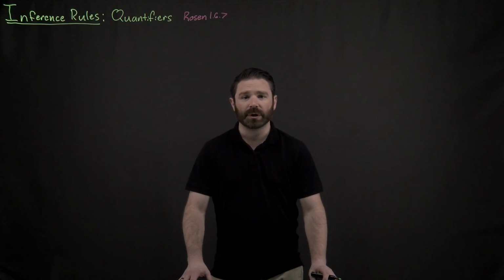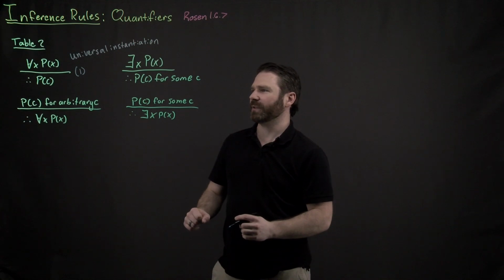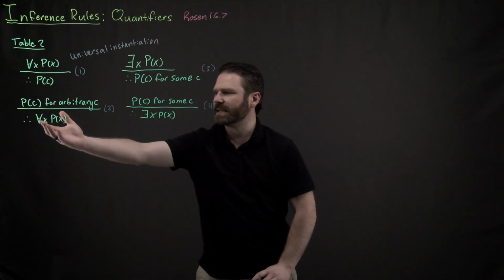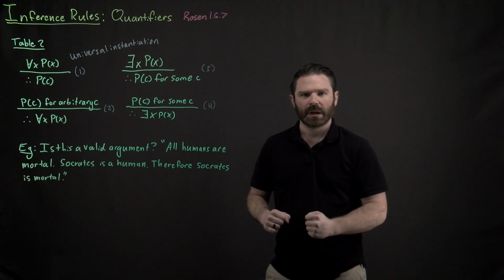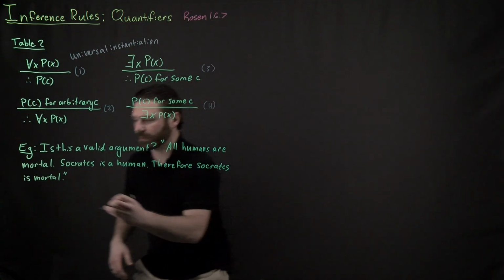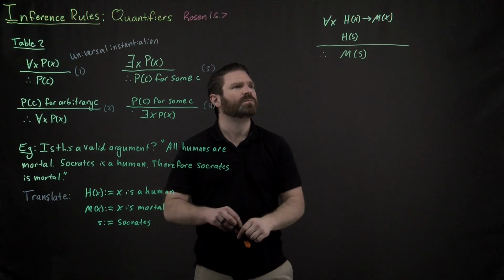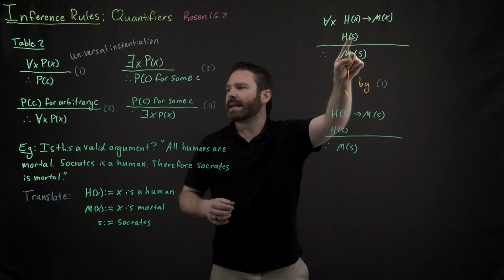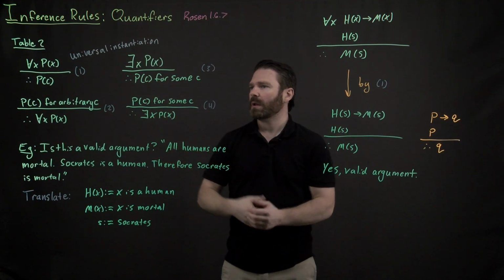Inference rules with quantifiers